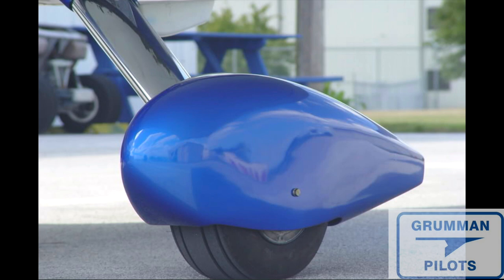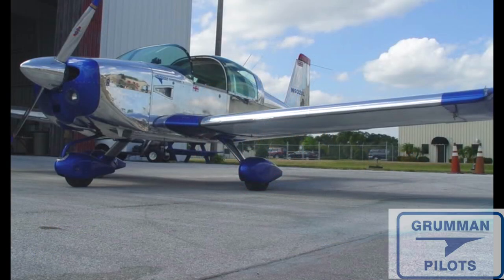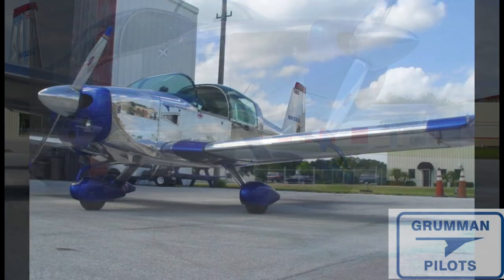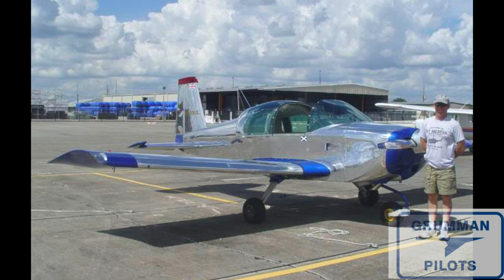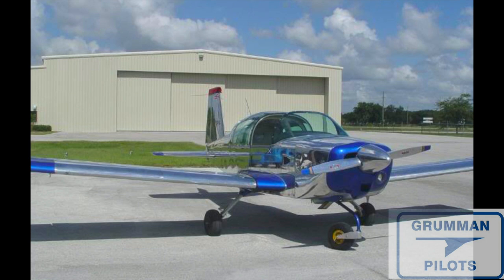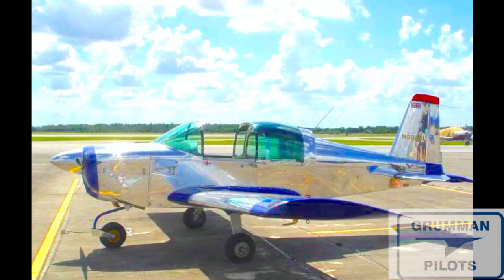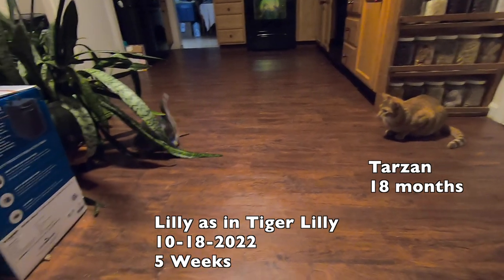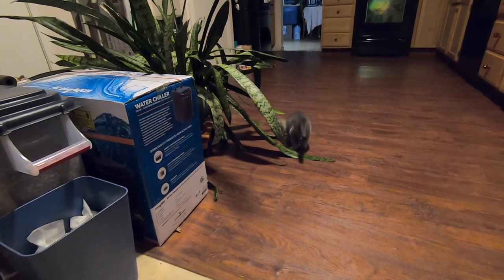What Does A Polished Grumman Look Like - Grumman Style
What Does A Polished Grumman Look Like - Grumman Style:  Today we answer the question, what does your airplane look like polished?  Takes some time and a picture is worth 1000 words, so here are 8 pictures to tell the message.  I would like to thank Ned Thomas for the link to the pictures of this pretty airplane.  Someone commented that it took them 200 hours or so to do their, they said, 'DO NOT start unless you want to go crazy!'  Video 1,402 in the Hit Parade.